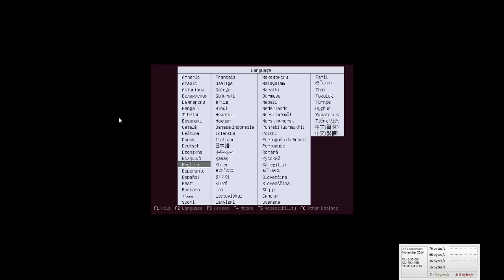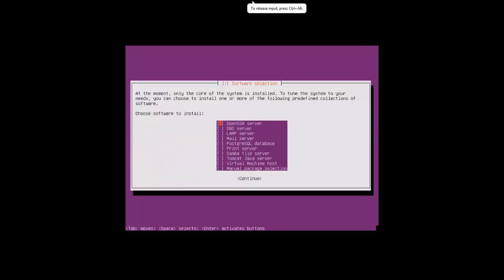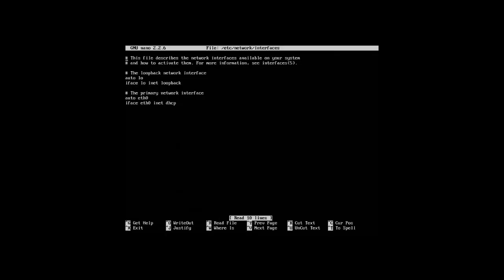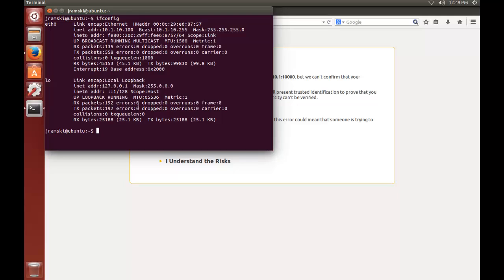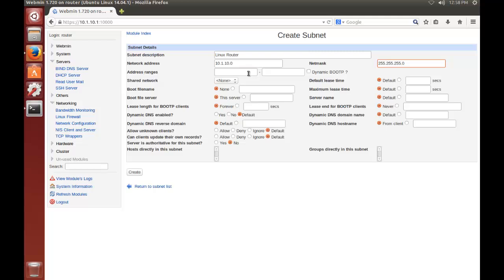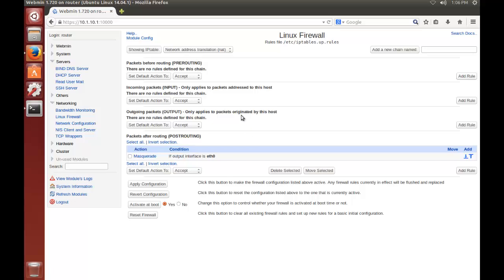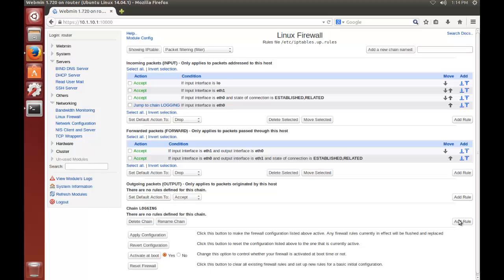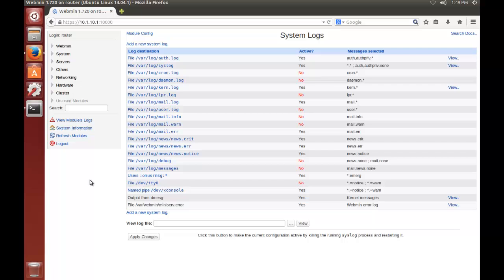Create Linux Router with Ubuntu Server 14.04 and Webmin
Step by Step instructions on how to install Ubuntu Server 14.04 and configure it as a DHCP router and gateway with iptables firewall and Webmin GUI.